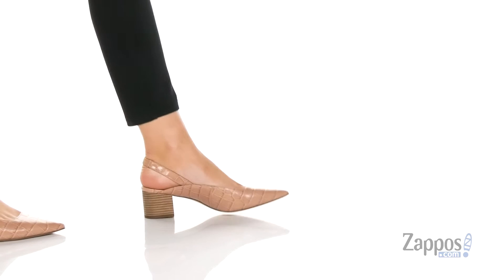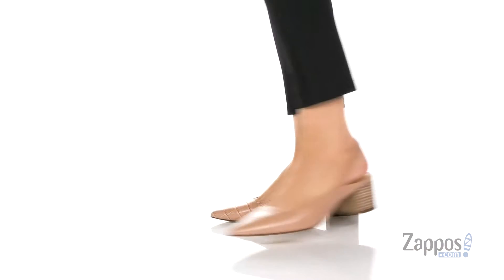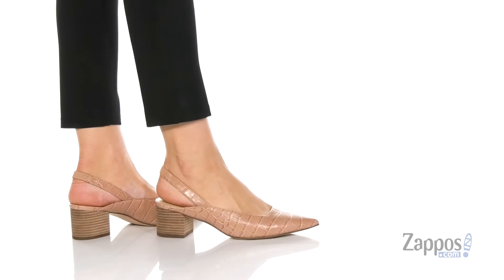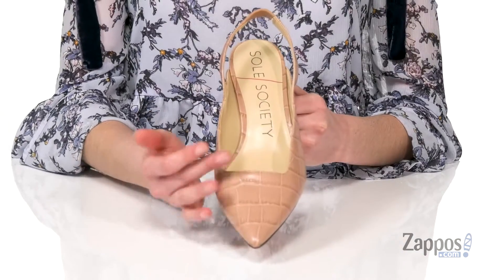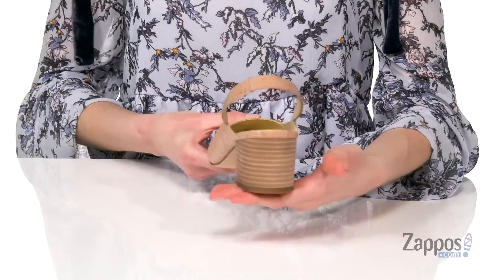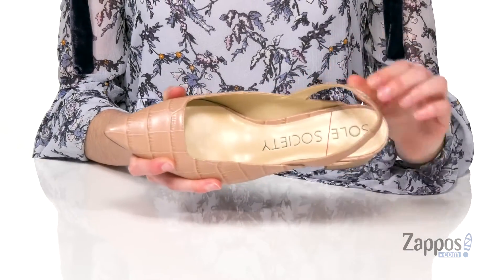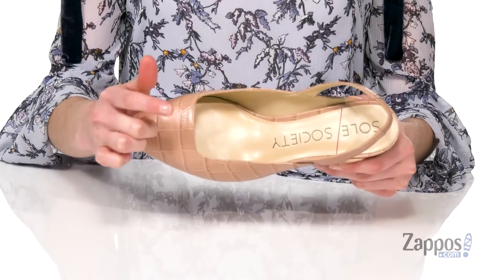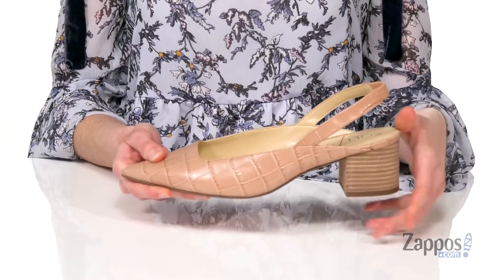SOLE / SOCIETY Kalari SKU: 9412442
Keep your look smart and sassy in the SOLE / SOCIETY&reg; Kalari pumps featuring a rich suede upper and a wooden block heel.
Synthetic lining with cushioned footbed.
Synthetic outsole.
Imported.